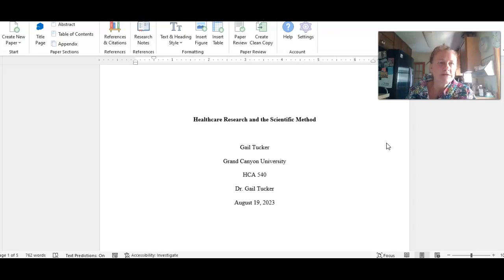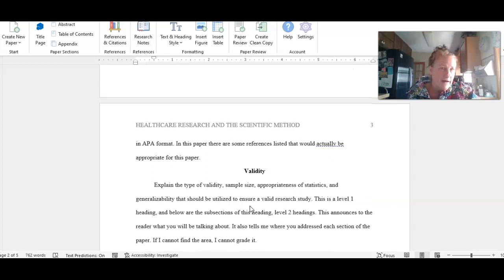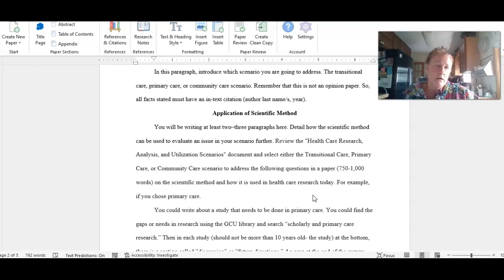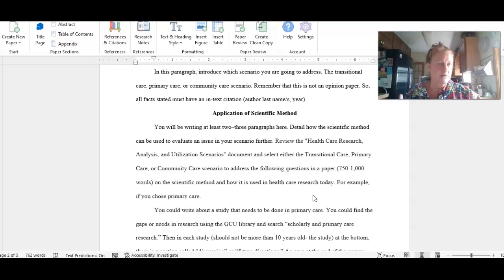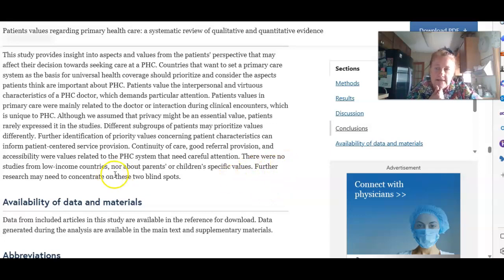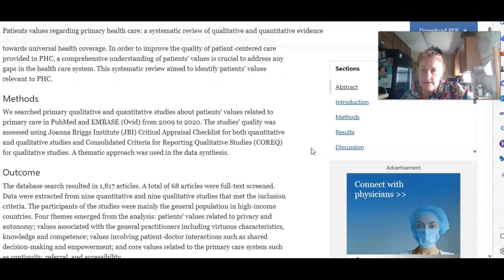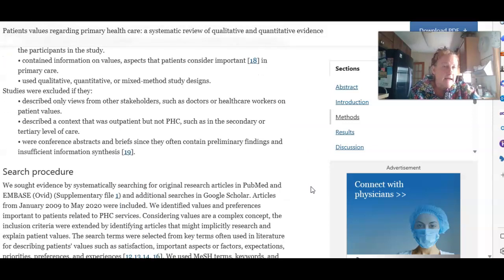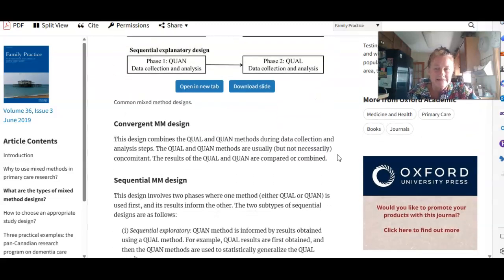HCA 540 Week 1 2023